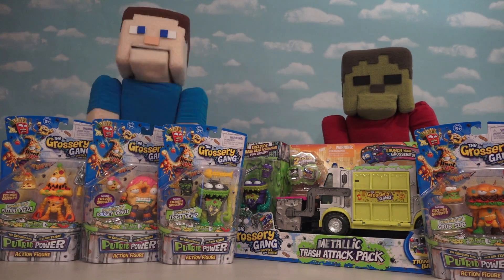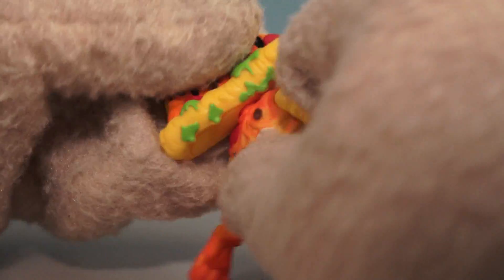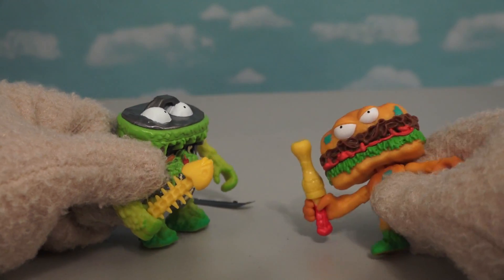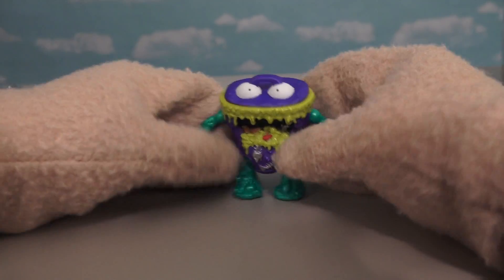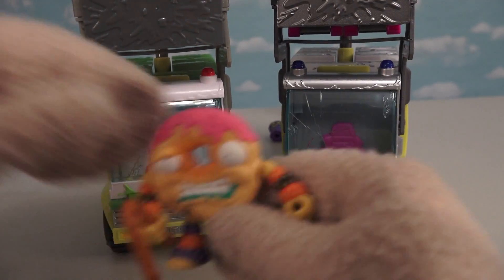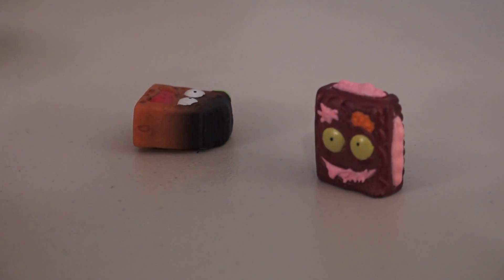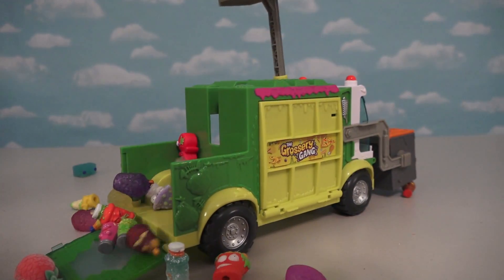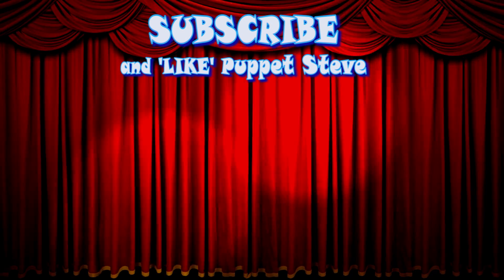The Grossery Gang Series 3 Action Figures Putrid Power Exclusive Muck Truck Toys Movie Unboxing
Here is a huge unboxing video featuring The Grossery Gang Season 3 Action Figures Putrid Power Exclusive Metal Muck Truck Unboxing